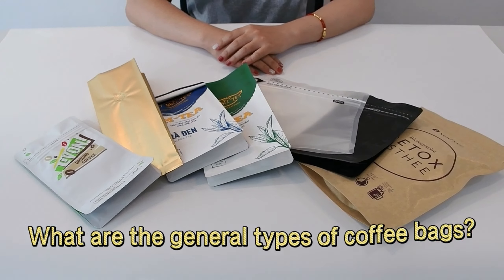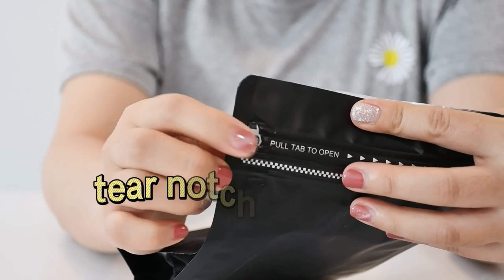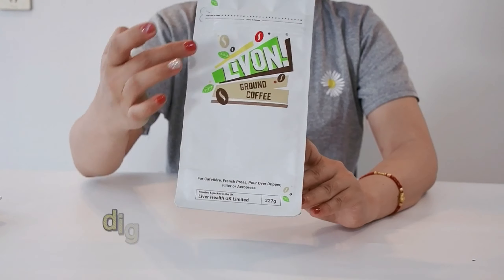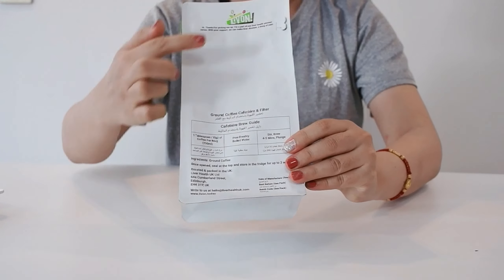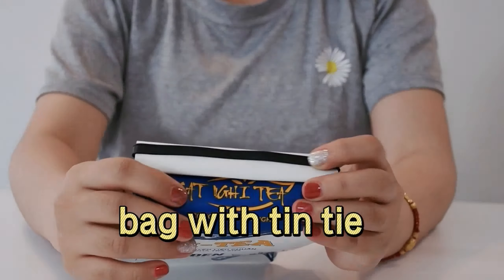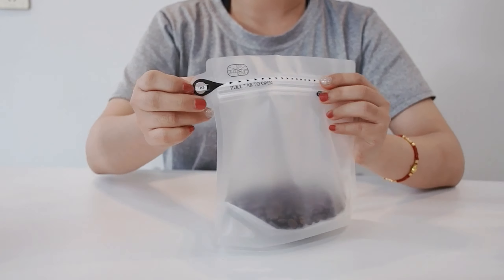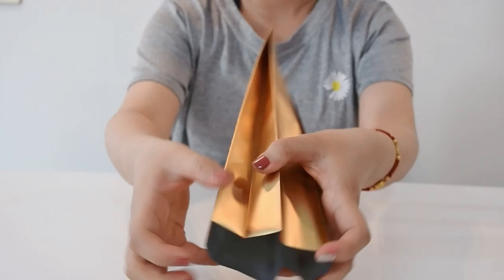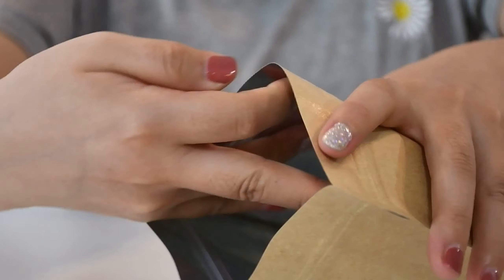KanzoPack - Upgrade Your Coffee Packaging with KanzoPack Coffee Bags with Printing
Are you a coffee roaster or coffee shop owner who wants to keep your coffee fresh and flavorful? Look no further than KanzoPack's innovative coffee bag. With its airtight seal, resealable design, customizable branding options, and environmental benefits, our coffee bag is the ultimate packaging solution for coffee businesses. In this video, we'll showcase the key features and benefits of the KanzoPack coffee bag, as well as share testimonials and case studies from satisfied customers.